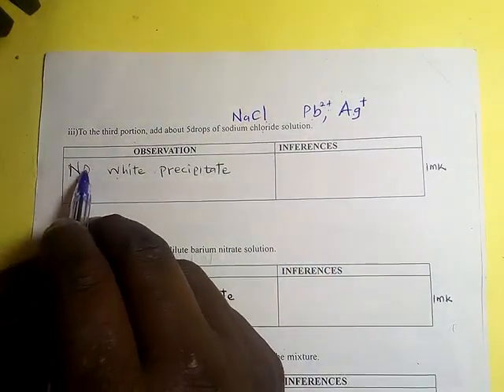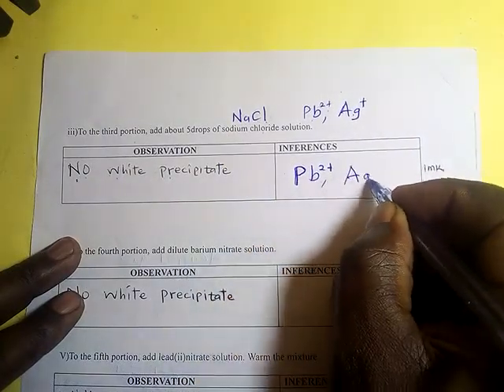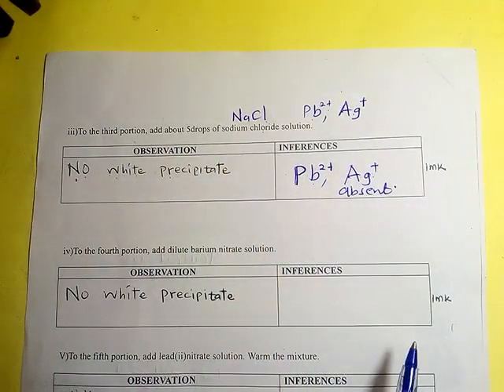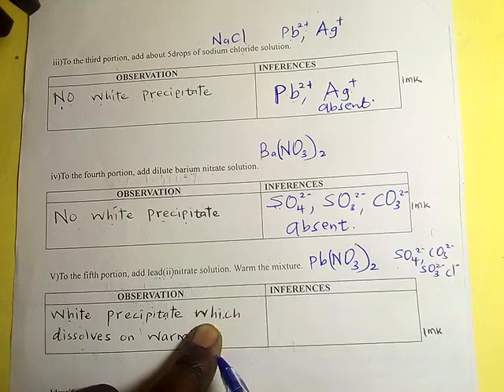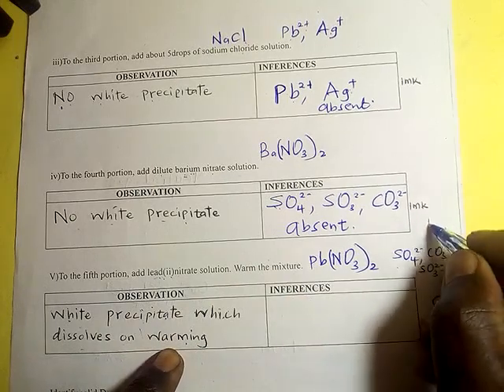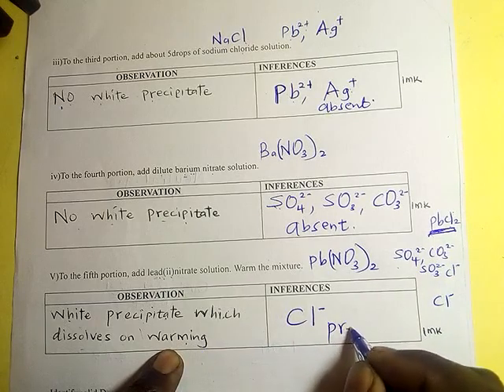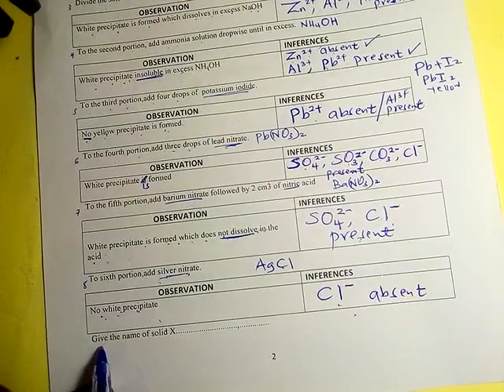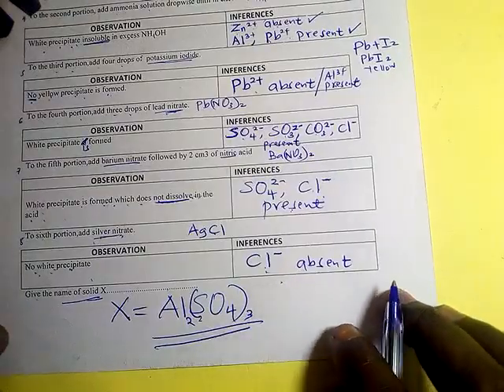KCSE/GCSE QUALITATIVE ANALYSIS-PAPER 3 CHEMISTRY Series 4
Here we deal with cations(positively charged ions) and anions(negatively charged ions) in inorganic analysis. In organic analysis, inferences are either the functional groups of alkanes, alkanes alkynes, alcohols or alkanoic acids. This video is meant to help Learners as they prepare for their KCSE/ GCSE exams. The Quality of the video may be poor but bear with me, In the Future, I promise you a good video quality. We are asking for well-wishers to buy us Video camera, so that we can continue to educate our people across the World.